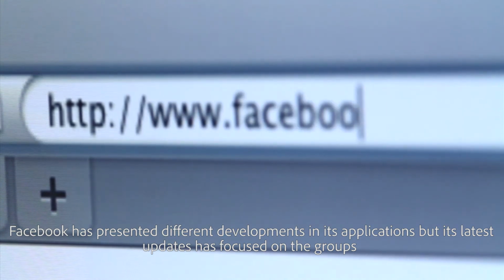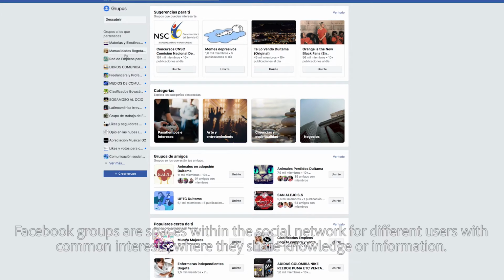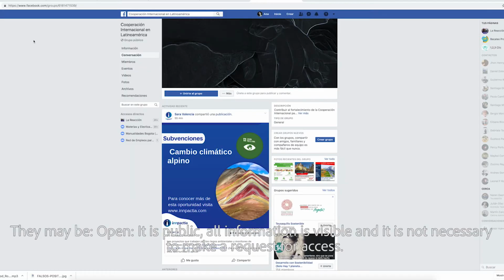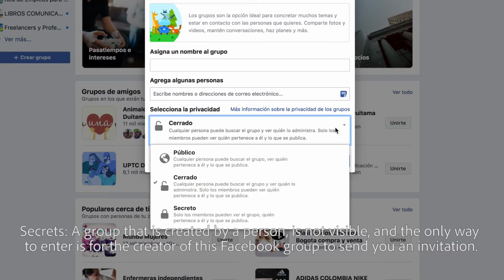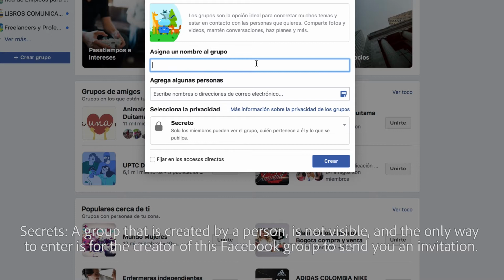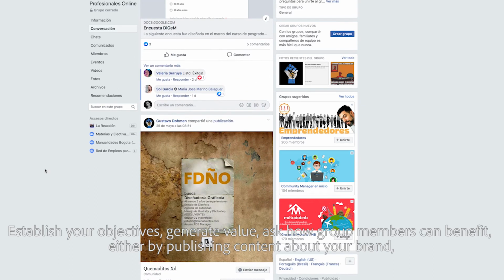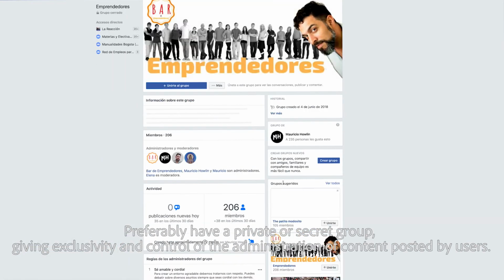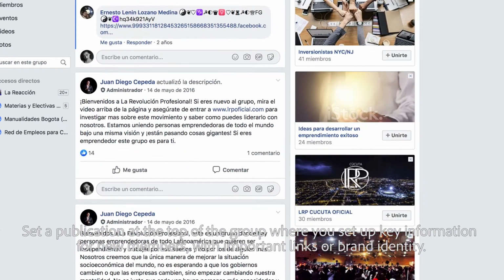How to do Marketing in Facebook Groups- HogarTv by Juan Gonzalo Angel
You probably belong to at least one Facebook group, right?

But maybe you haven't considered using a Facebook group for your business.

You should.

Today I'll show you how to leverage a Facebook group for your company.

But before you just create a group & start inviting friends to join, remember, the group is NOT about you.